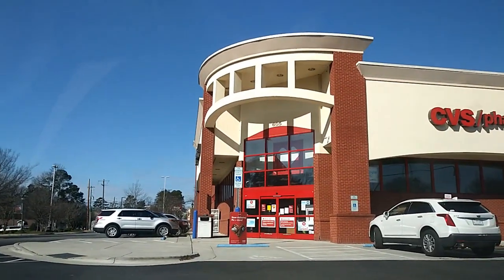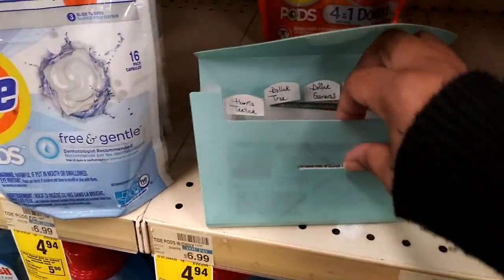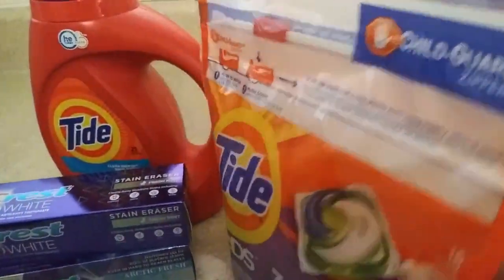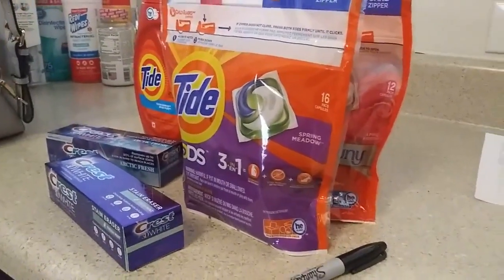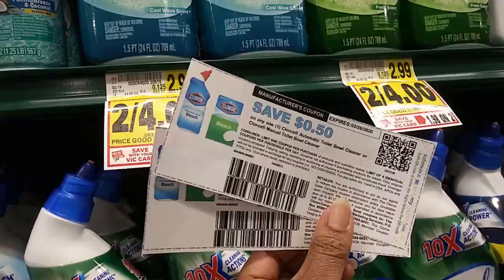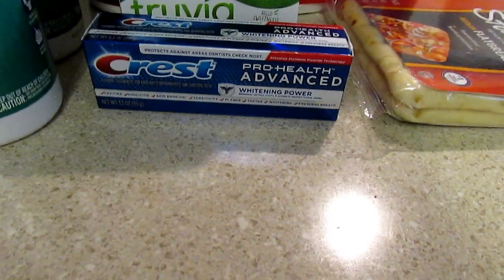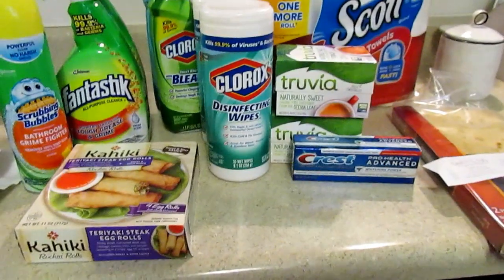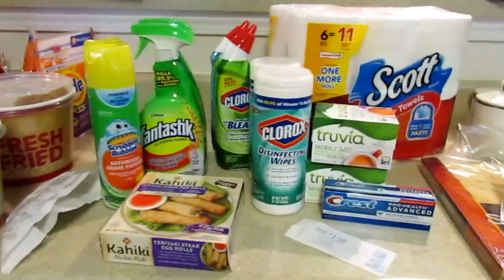SAVED $79.24 COUPONING CVS and Harris Teeter SUPER DOUBLES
📷 OTHER CHANNEL 📷

👩🏽‍💻Manfrotto MKCOMPACTLT-BK Compact Tripod (Black):